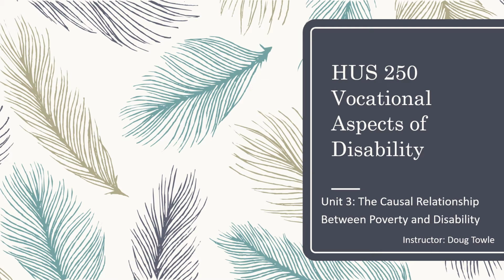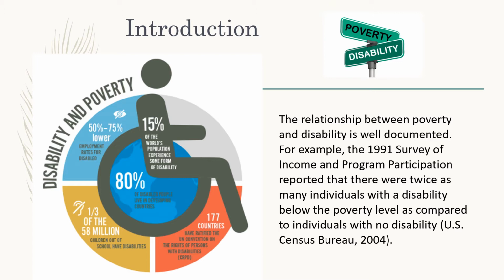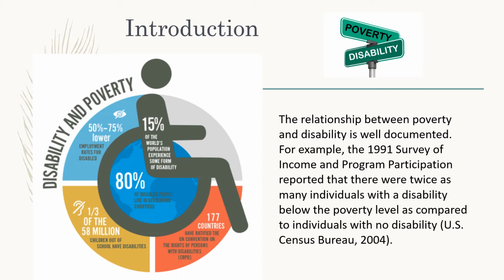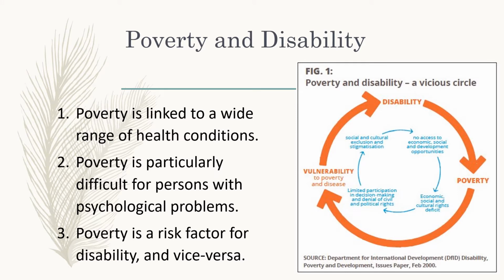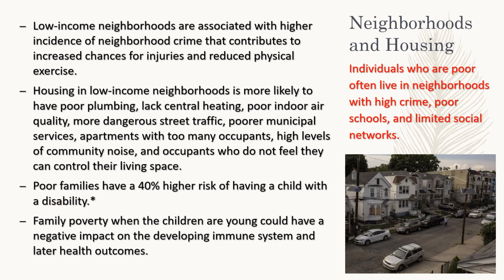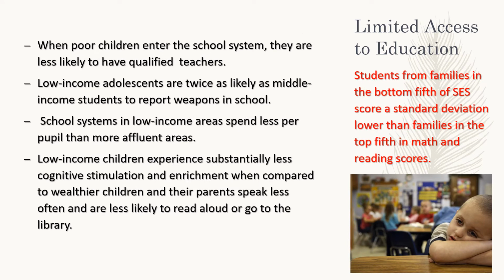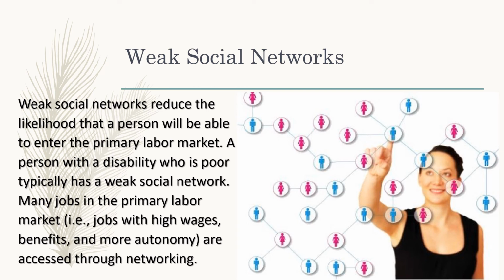Poverty and Disability